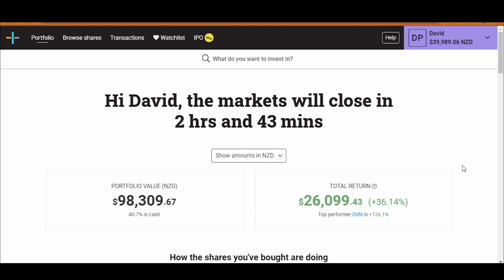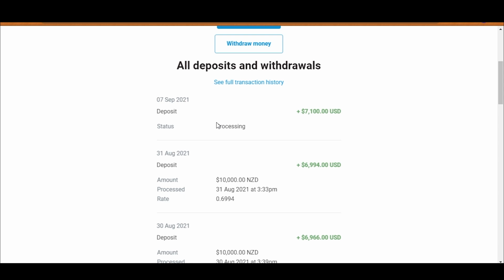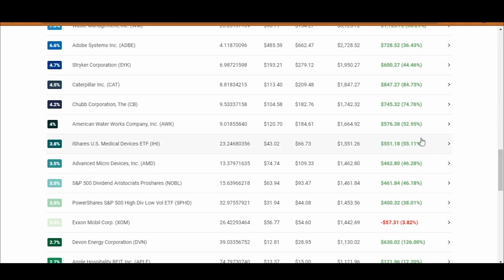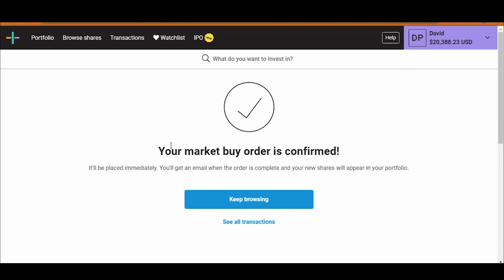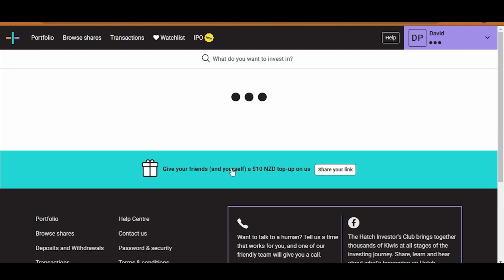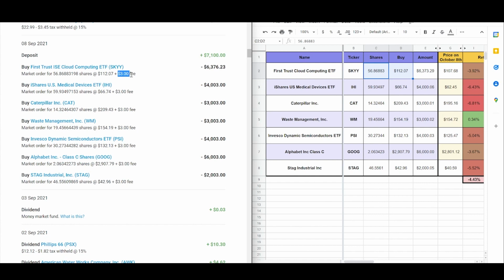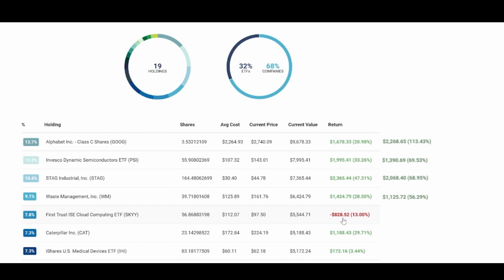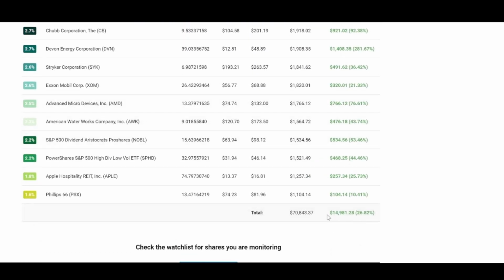I Invested $40,000 With Hatch And Here's What Happened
Free money for you below!!

In this video I invested $40,000 in one day during the pandemic and war to see what would happen.

Use this link to sign up to Hatch and get free $10 when you top up $100:

Use this link to sign up to Stake and get a free stock when you fund your account:

Get Free $80 + Zero Transaction Fees & Zero Currency Exchange Fees!!

Time Stamps
00:00 Intro
00:32 Current Portfolio
01:20 Exchange Rates
03:23 Hatch Interest
03:50 Current Portfolio
06:21 Investing $40K
11:20 4 Months Later